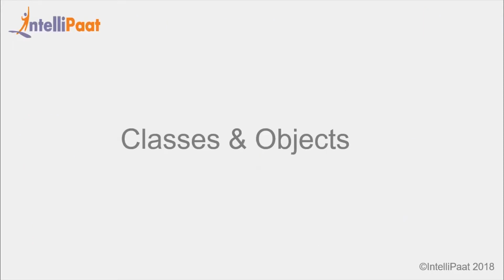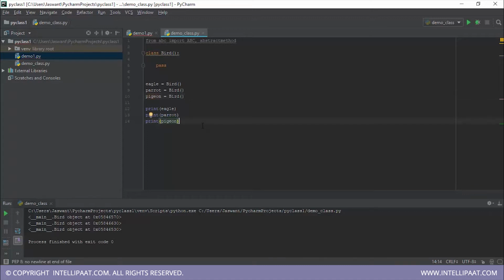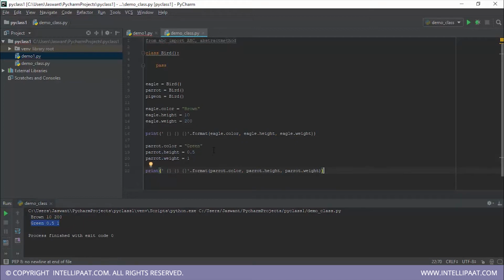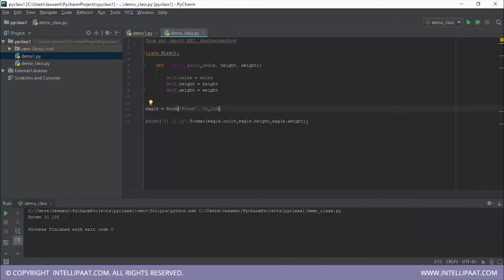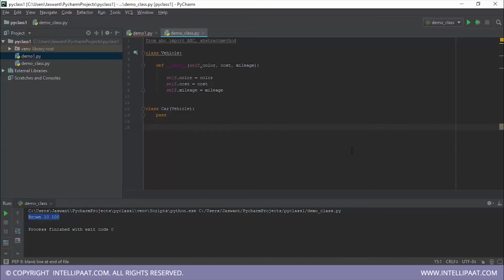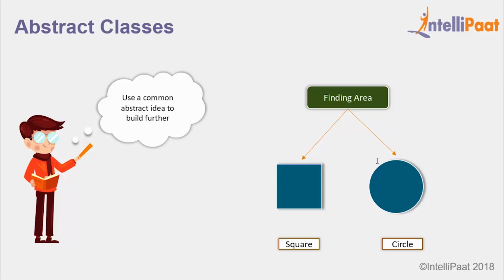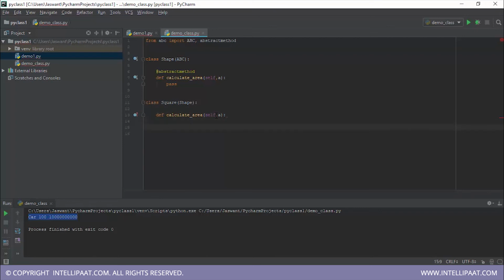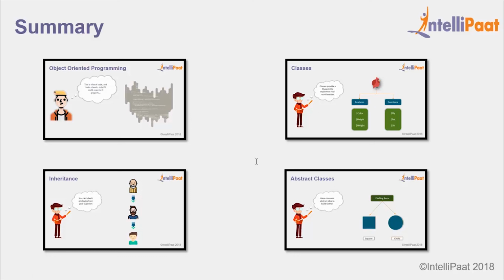Python Programming Tutorial For Beginners | Python Classes with Examples | Python Course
In this Python programming tutorial for beginners video you will learn what is object oriented programming, what are python classes with examples, objects, how you can implement classes in python, what is constructor in python, what is python class inheritance, how to implement inheritance in python and abstract classes in detail.

Interested to learn python 3 classes still more? Please check similar Python programming classes tutorial Blogs & Python programming for beginners with examples

This python classes tutorial video helps you to learn following topics:

00:32- what is object oriented programming?

01:44- what are python classes

02:25 – objects

02:55 – how to implement classes in python

7:06 – constructor in python

09:59 – what is inheritance

10:46 – how to implement inheritance in python

14:35 – abstract classes

Are you looking for something more? Enroll in our Python 3 certification training course and become a certified Python 3 Professional It is a 39 hrs instructor led training provided by Intellipaat which is completely aligned with industry standards and certification bodies.

Got any questions about what is python, what is python used for or python class? Ask us in the comment section below.
Intellipaat Edge

1. 24*7 Life time Access & Support
2. Flexible Class Schedule
3. Job Assistance
4. Mentors with +14 yrs
5. Industry Oriented Course ware
6. Life time free Course Upgrade

You can learn Python much faster than any other programming language and this Python tutorial helps you do just that. Python programming is one of the best languages that is finding increased applications for machine learning. We are offering the top Python tutorial that can be watched and taken by anybody to gain knowledge in Python programming. Our Python tutorial has been created with extensive inputs from the industry so that you can learn Python Programming and apply it for real world scenarios like machine learning and data science.

If you want to learn Python to become a Python programming expert then this Intellipaat Python class tutorial is for you. The Intellipaat Python programming for beginners video is your first step to learn Python. Since this Python tutorial and examples video can be taken by anybody, so if you are a computer programmer then you can also watch this Python tutorial to take your coding skills to the next level.

If you want to fast-track your career then you should strongly consider Python. The reason for this is that it is one of the fastest growing and widely used programming languages. There is a huge demand for Python programmers. The salaries for Python programmers are very good. There is a huge growth opportunity in this domain as well. Hence this Intellipaat classes in python tutorial is your stepping stone to a successful career!